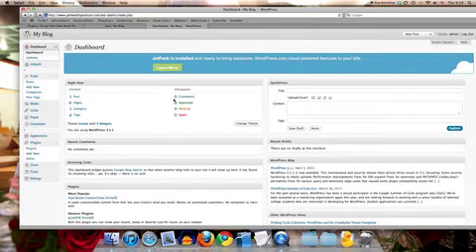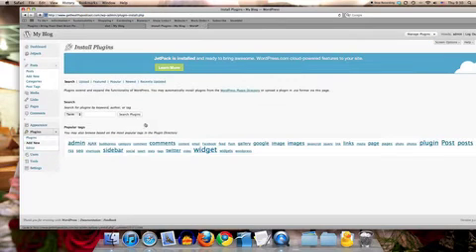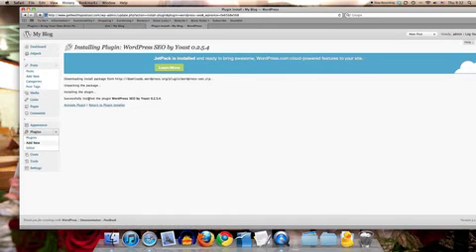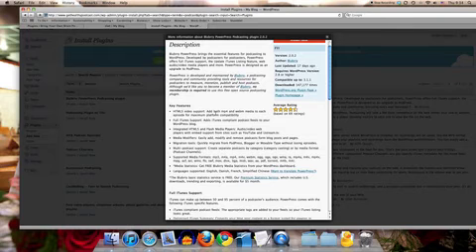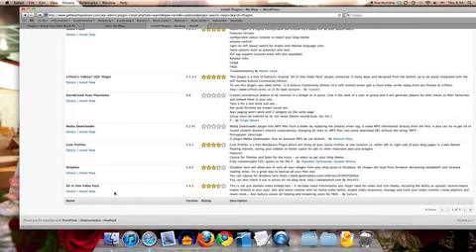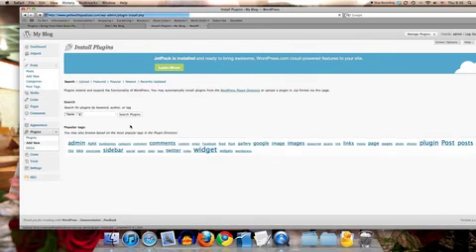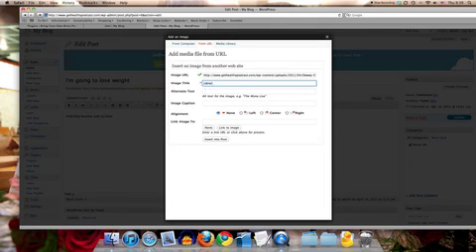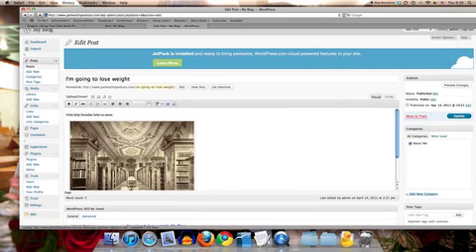Plugins.m4v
In this video I detail the basic plugins required for using WordPress to podcast. I briefly discuss them while downloading Google XML Sitemaps, Blubrry PowerPress, WordPress SEO by Yoast, WP-DB-Backup and WPtouch.